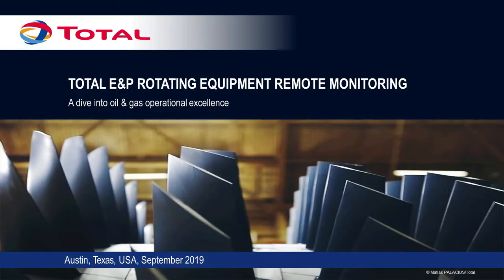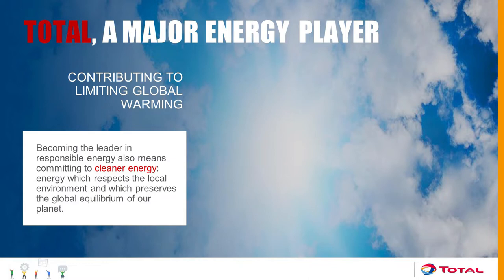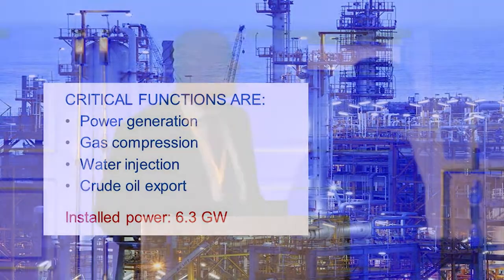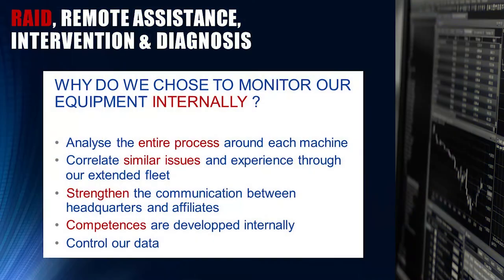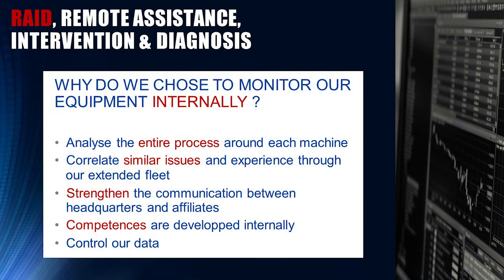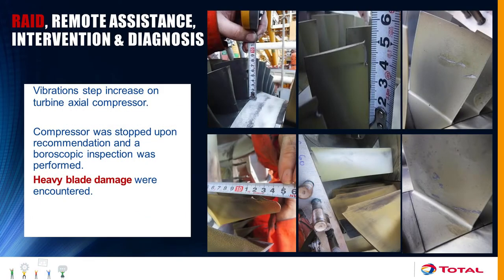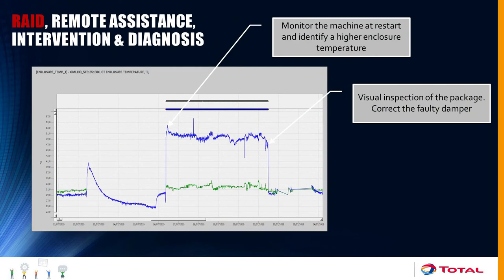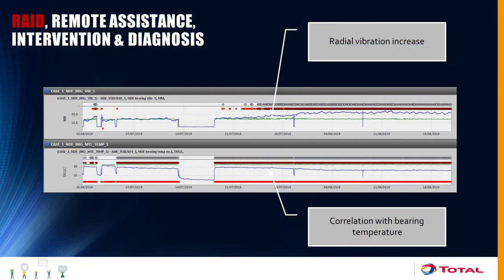Total E&P Rotating Equipment Remote Monitoring: A dive into oil & gas operational excellence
Total's ambition is to become the responsible energy major. The critical rotating machine remote monitoring that has been implemented over the past decade is part of the multiple and innovative answers put in place to achieve this ambition. To increase safety & operability, to maximize the availability and reliability of heavy duty machines such as gas turbines, centrifugal compressors, pumps, generators, Total E&P have a set a high efficiency process driven by a team of advanced SmartSignal users combining their oil field experience and digital expertise. This presentation will take you into the heart of our operational excellence.